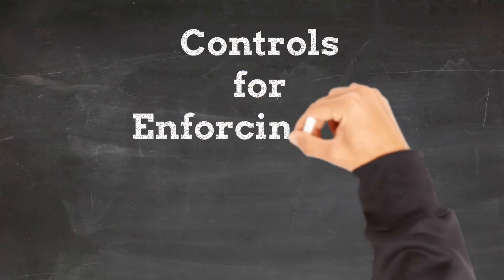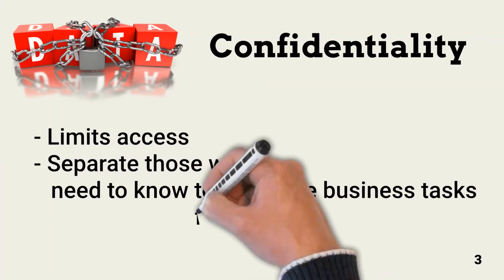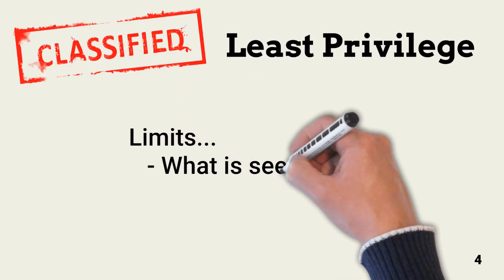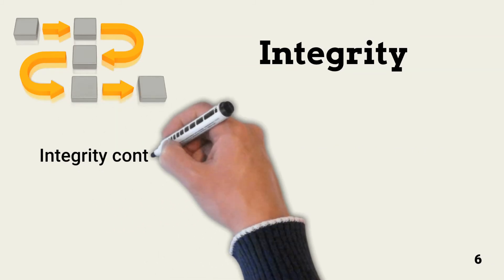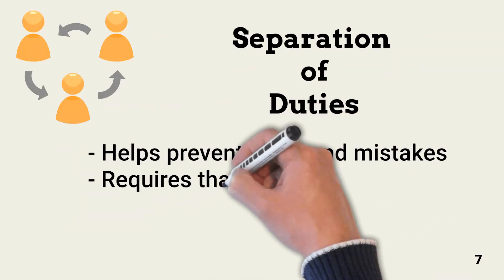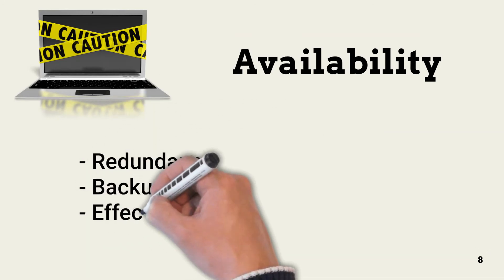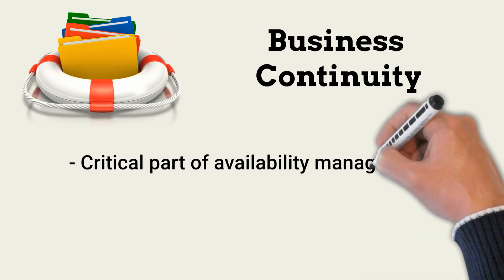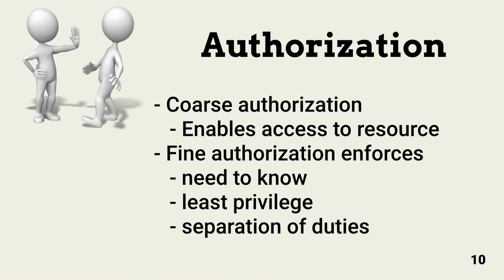CIA and Related Controls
This lesson looks at confidentiality, integrity, availability, and controls that support associated objectives.